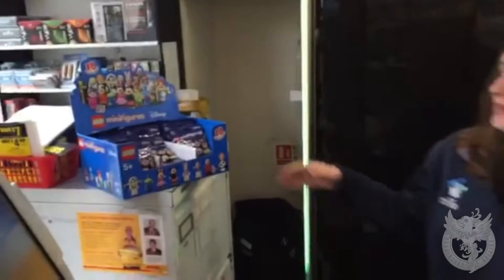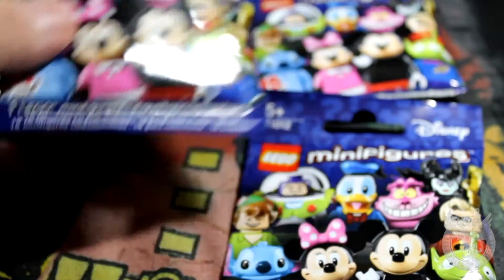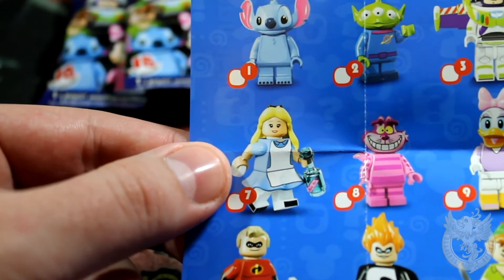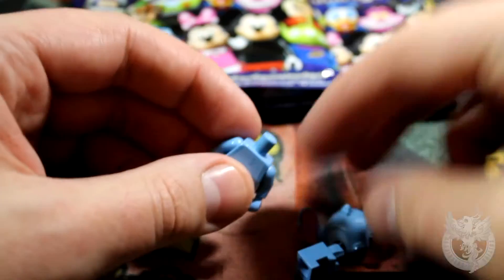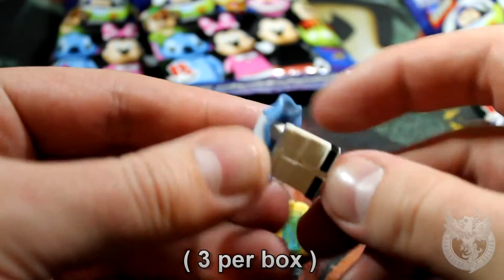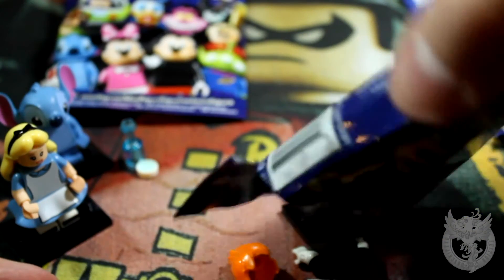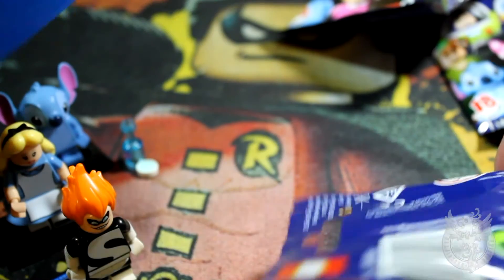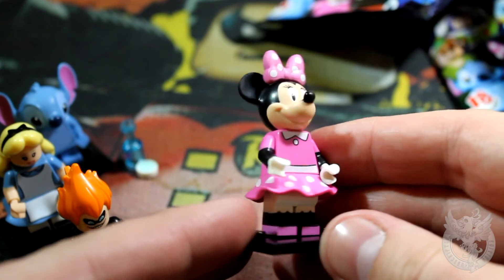LEGO DISNEY MINIFIGURES 71012 Opening, Reveal & Giveaway 2016 | Unscripted Edition - Episode 10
Welcome to Unscripted Edition Episode 10, follow us as we take a look at the Brand New LEGO Disney Minifigures Series!

Leave a comment for your chance to win some LEGO Minifigures or why not share this video on your Facebook & Twitter with the UnscriptedEdition so that we can find it & contact you if you're a winner!

Tell us what you think of the new Series here, have you seen any on sale yet? Release date was May 1st, 2016.

The DISNEY Series Lego Minifigures Check-list;
01 - Stitch
02 - Alien (Toy Story)
03 - Buzz Lightyear
04 - Aladdin
05 - Genie
06 - Maleficent
07 - Alice (Alice in Wonderland)
08 - Cheshire Cat
09 - Daisy Duck
10 - Donald Duck
11 - Minnie Mouse
12 - Mickey Mouse
13 - Mr Incredible
14 - Syndrome
15 - Peter Pan
16 - Captain Hook
17 - Ursula
18 - Ariel (The Little Mermaid)

All mentions of LEGO, LEGO Logos & Disney & its associated references / Images & Minifigures are the ownership of their representatives & no infringement was intended in using them for illustration purposes only.

Any opinions aired are those of Unscripted Edition & no association to Lego or its brand.

We DO NOT give consent in any shape or form for "react channels" to use any part of our videos what-so-ever!